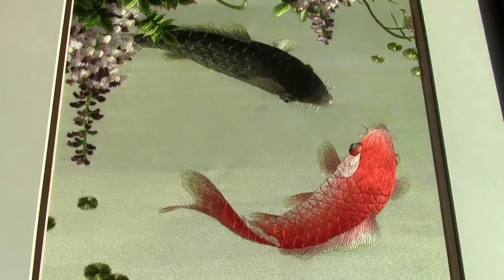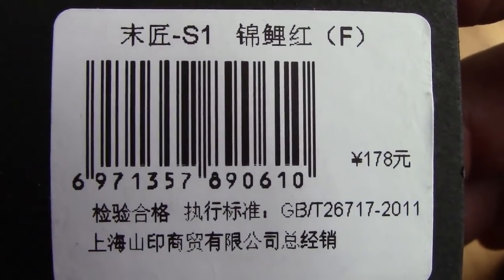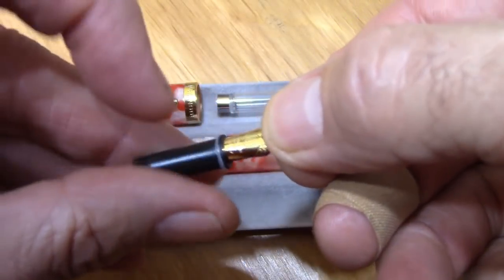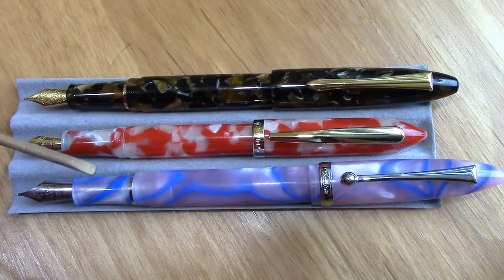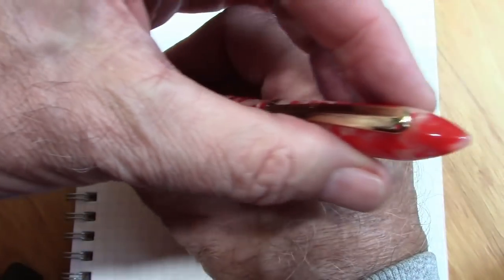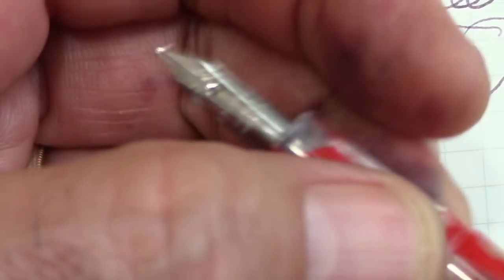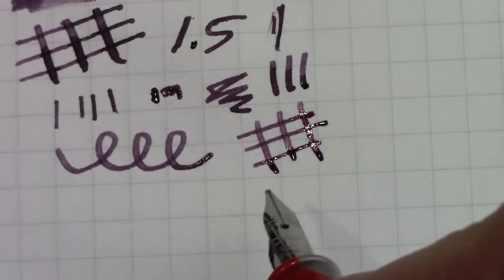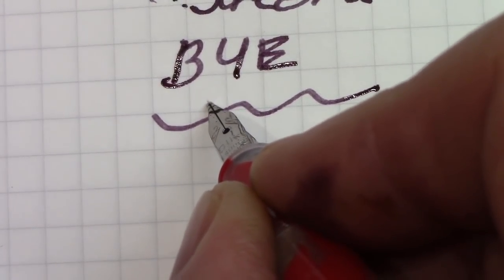Moonman S1 Koi Fountain Pen Review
I call it an S100 a lot in the video, had M100 on my mind.  It is an S1 in Koi acrylic.  Pen sells for under $18 USD.  I prefer M100 see why.